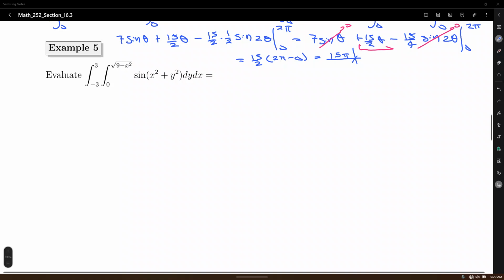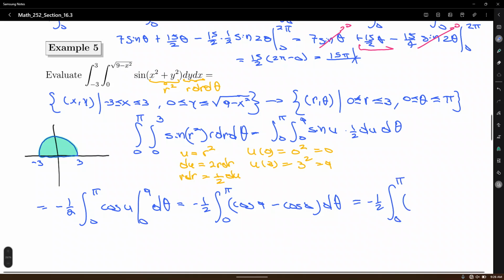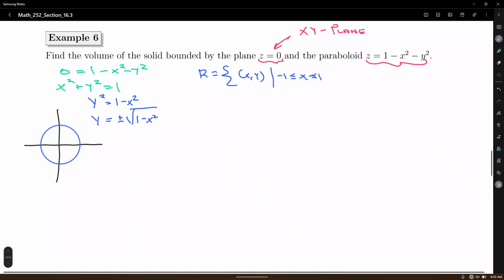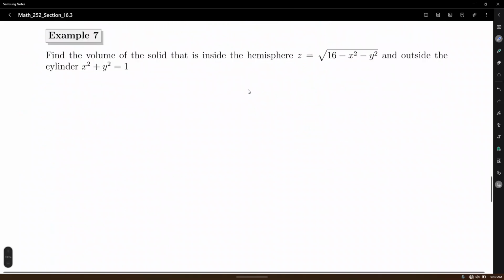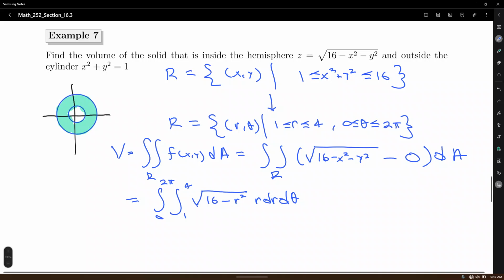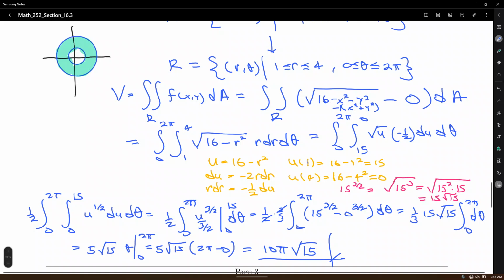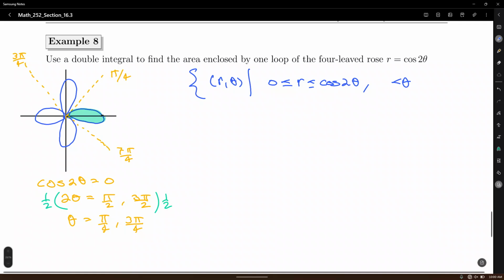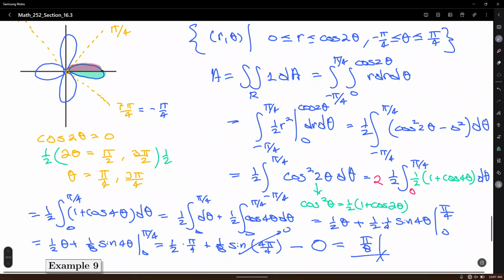Section 16.3: Double Integrals in Polar Coordinates pt. 2 (Summer 2024)